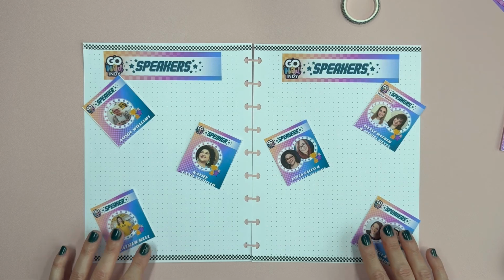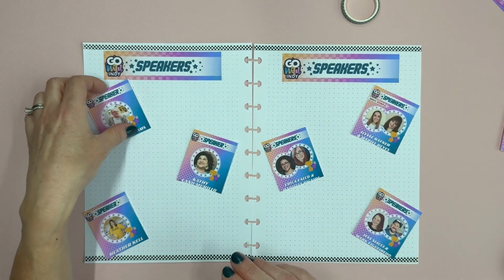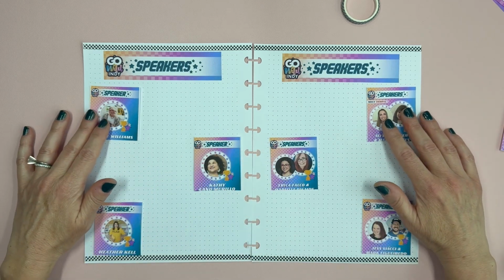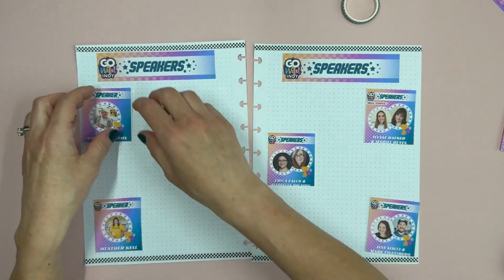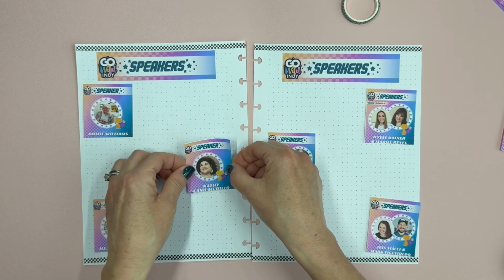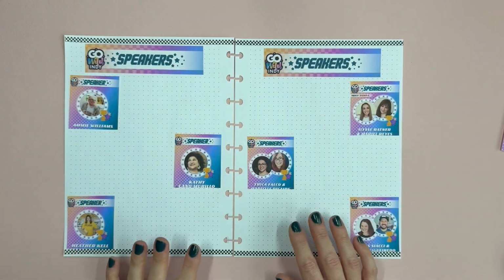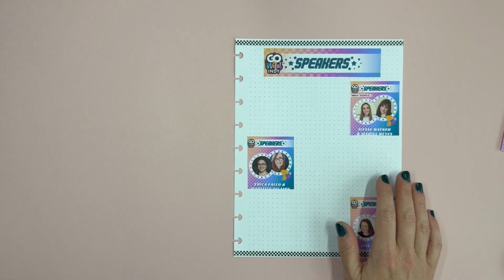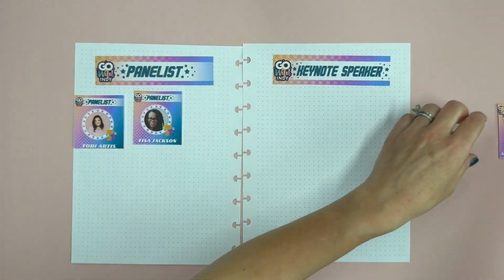Go Wild 2025 [Creating a Go Wild Planner - Part 2]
This will be my second Go Wild and I am SO excited!  Watch as I finish up my Go Wild Planner.  This is the second video in this series.  If you haven't watched the first video yet, check it out!

Code love10

Code love15

Favorite Products*
Craft tweezers
50 rolls decorative washi tape
We R Memory Keepers crop-a-dile disc punch
Clear ruler
Tombow correction tape
Tombow mono correction tape
Overhead camera mount
12 pack double sided tape runner
Cutting mat
LED desk lamp
Zebra black Sarasa dry 12 pack 0.5
Pen style hobby knife
Muji 0.38 10 pack black pen
Uni-ball signo white gel pen
6 pack 10mm grid washi
12 roll black and white washi tape
HP printer paper 32lb
Happy Planner undated plans and notes
Sticker paper
Kindle paperwhite case
Kindle paperwhite